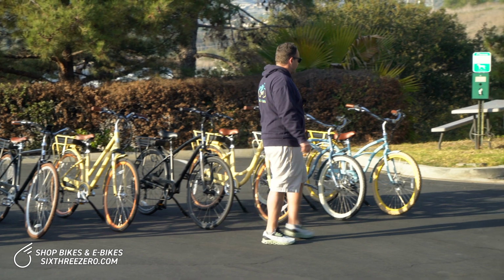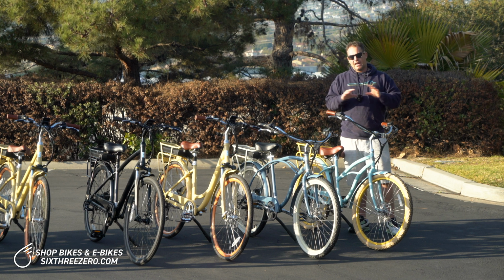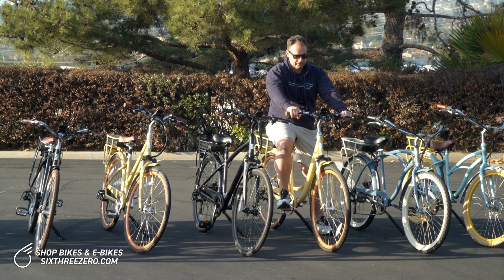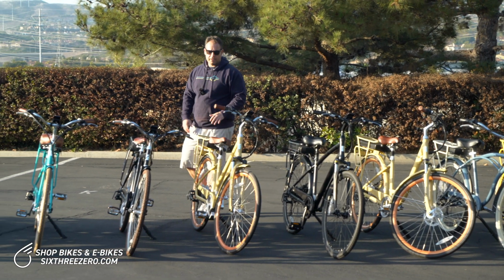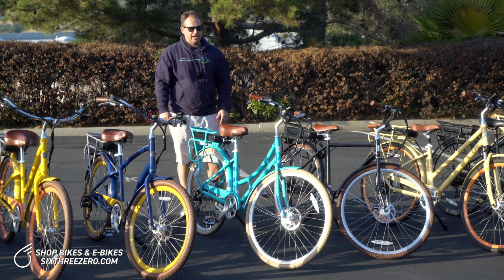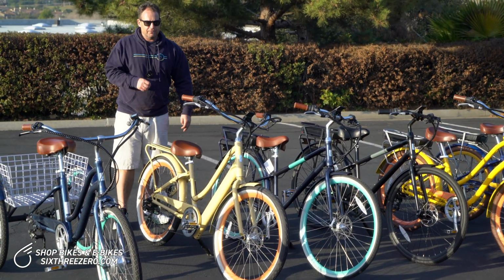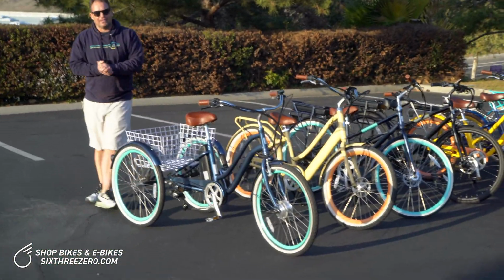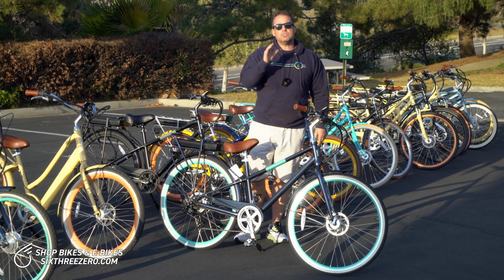The BEST Electric Bikes of 2022 | New E-BIKES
We have some new e-bikes in 2022. Here are the best electric bikes in each category.